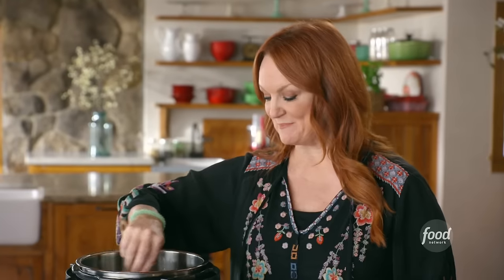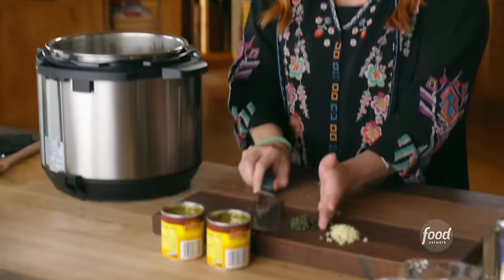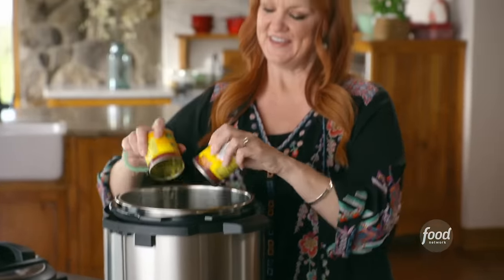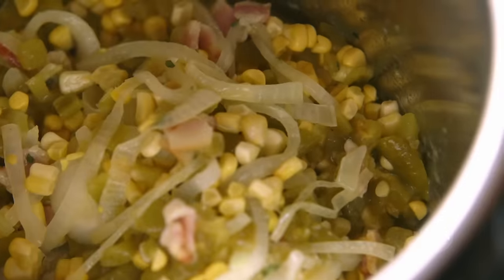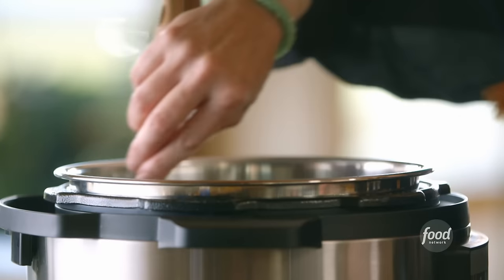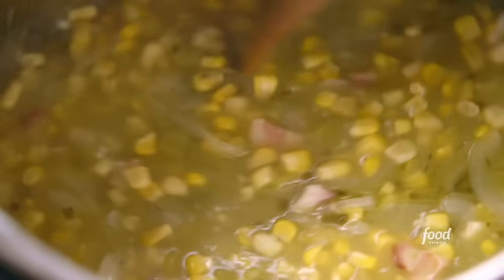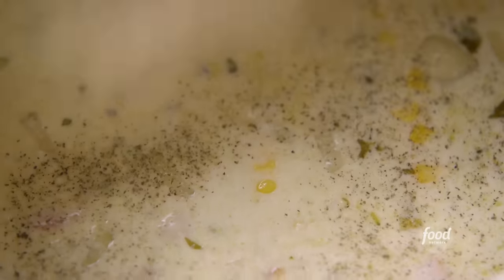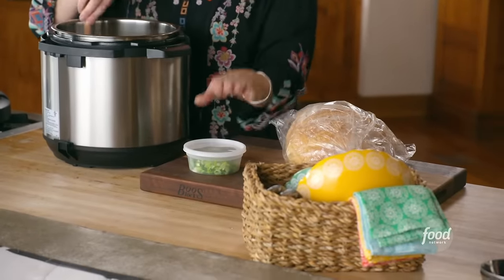Ree Drummond's Multi-Cooker Corn and Green Chile Chowder | The Pioneer Woman | Food Network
If you need to make a scrumptious soup in a pinch, try Ree's Corn and Green Chile Chowder which is ready in no time with her mulit-cooker!

Corn and Green Chile Chowder
RECIPE COURTESY OF REE DRUMMOND
Level: Easy
Total: 25 min
Active: 15 min
Yield: 8 to 10 servings

Ingredients

4 tablespoons (1/2 stick) butter
3 slices bacon, chopped
1 onion, sliced
1 tablespoon chopped fresh oregano
Two 7-ounce cans chopped green chiles
5 ears corn, kernels sliced off (2 1/2 to 3 cups)
2 cloves garlic, minced
3 1/3 cups chicken stock or broth
2 tablespoons cornstarch
1 1/2 cups heavy cream
1 heaping cup grated Monterey Jack
1 heaping cup grated pepper jack
Kosher salt and freshly ground black pepper
1/3 cup sliced green onions

Directions

Special equipment: a 6-quart multi-cookers

Set a 6-quart multi-cooker to the saute setting and add the butter. Add the bacon, onions and oregano and cook, stirring frequently, until the onions start to become translucent, 3 to 4 minutes. Add the green chiles, corn and garlic and cook for an additional minute. Add 3 cups of the chicken stock.

In a separate bowl, whisk the cornstarch into the remaining 1/3 cup chicken stock. Add to the multi-cooker and stir well. Cover and position the vent to the sealing setting. Set the multi-cooker to pressure-cook on high for 5 minutes. When the time is up, carefully quick release the steam (it takes about 3 minutes), then remove the lid.

Mix in the heavy cream. Stir in the cheeses until they have melted completely. Check the seasoning; add salt and pepper as needed. Ladle into bowls and serve immediately garnished with the green onions.